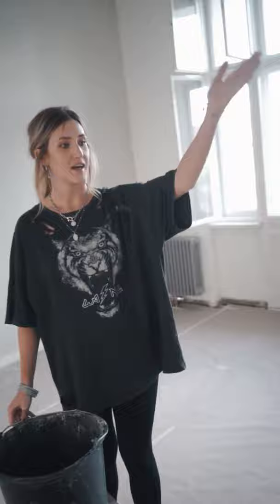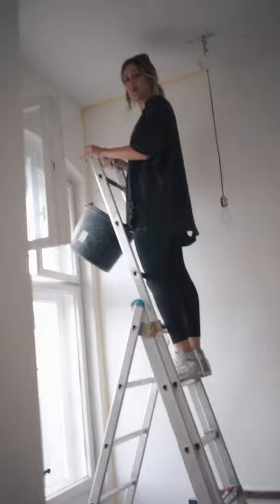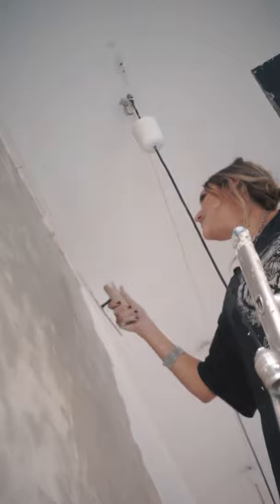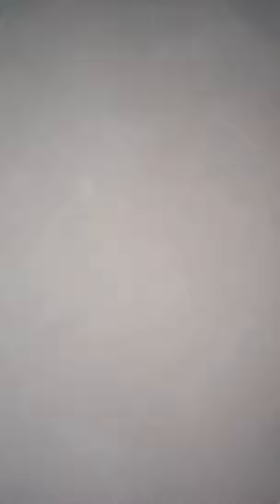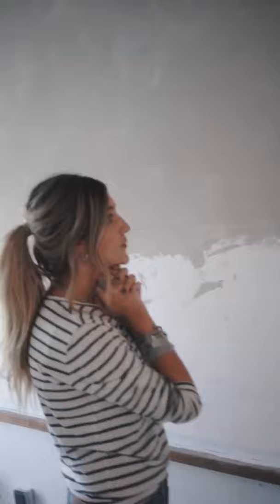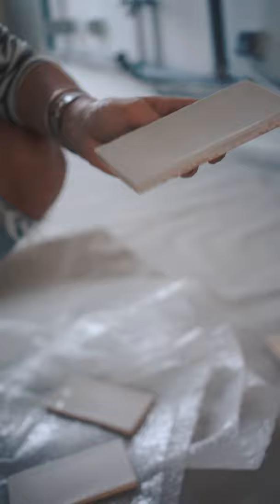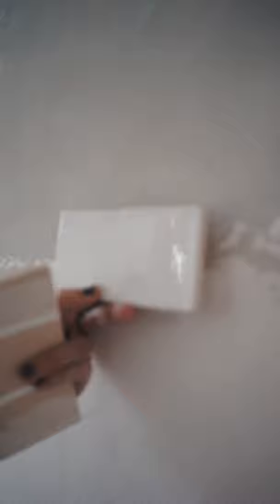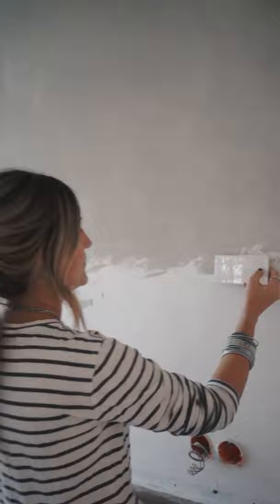MIKUTA vlog #39 - painting kitchen with a spatula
Vertical video made for mobile, watch on full-screen.